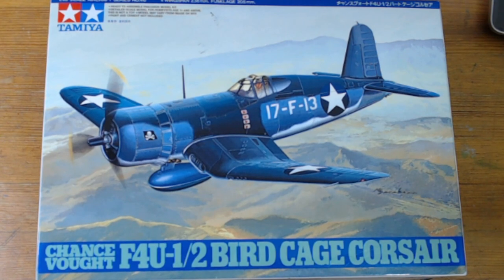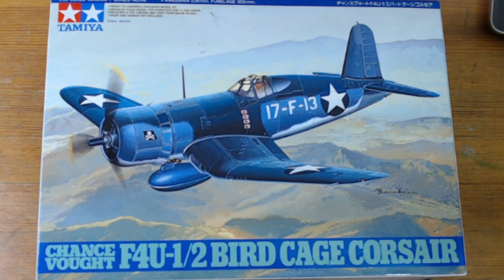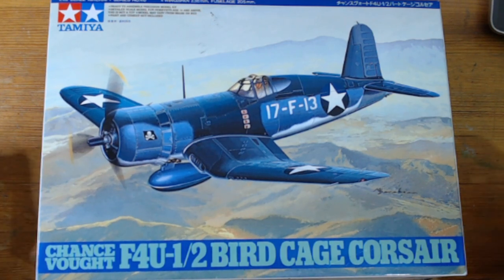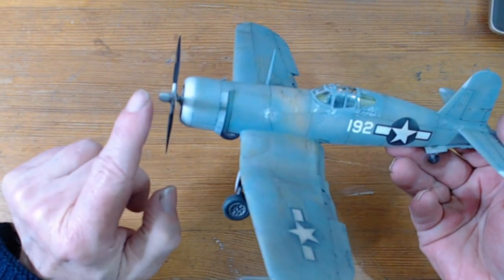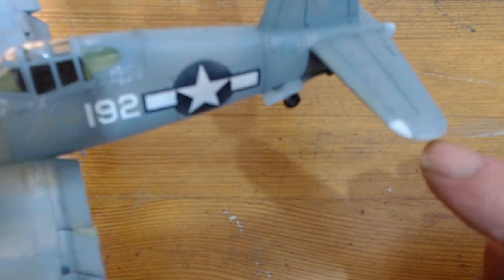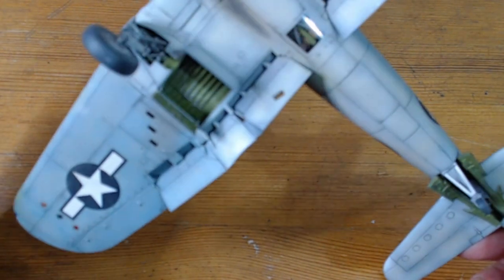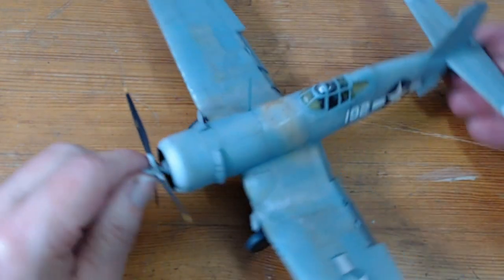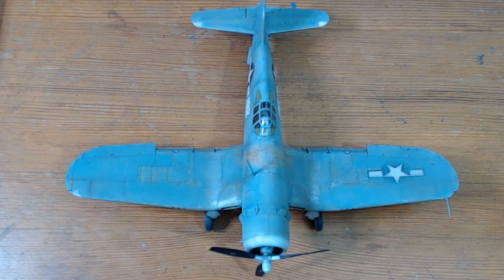Tamiya 1/48 F4U-1 Birdcage Corsair Buddy Build Final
Ok this is the final of my buddy build with @alwoodsmodellingmayhem for the 80th anniversary of Corsairs from VMF 114 landing on the island of Pelilieu during the pacific campaign in Sept of 44. as it is an 80th anniversary it is also a group build entry into @charlie418791 group build.